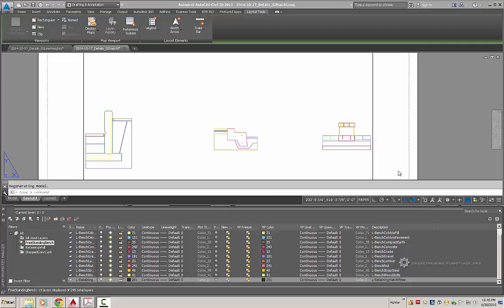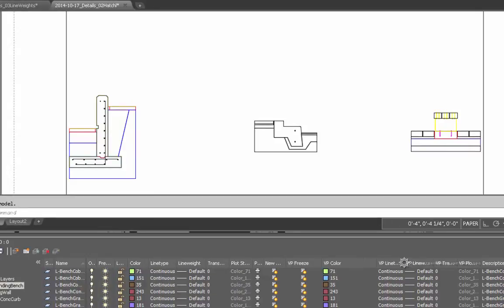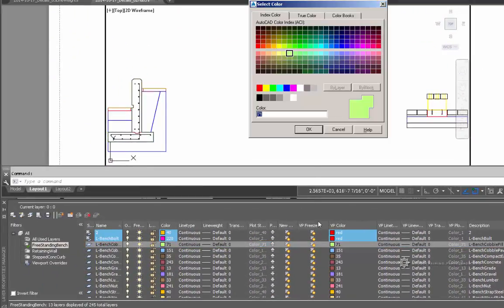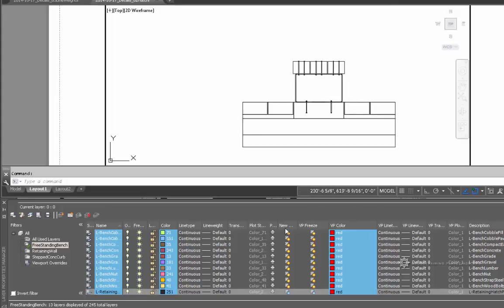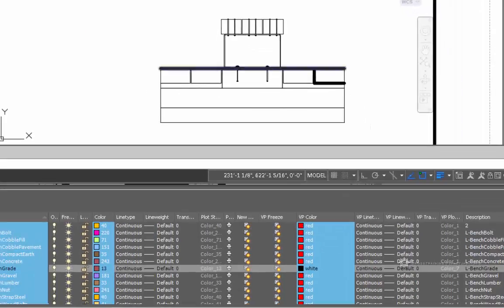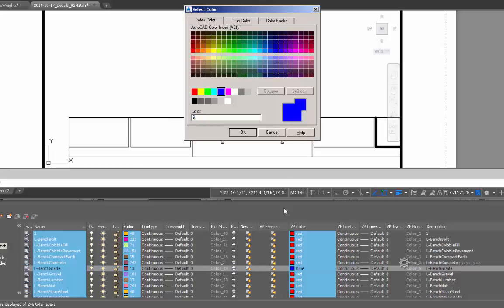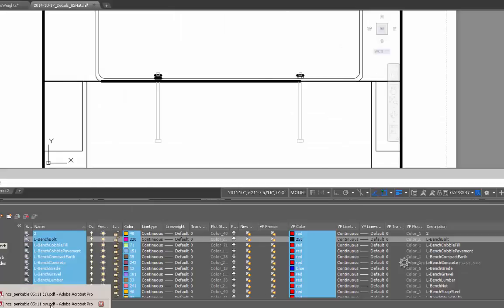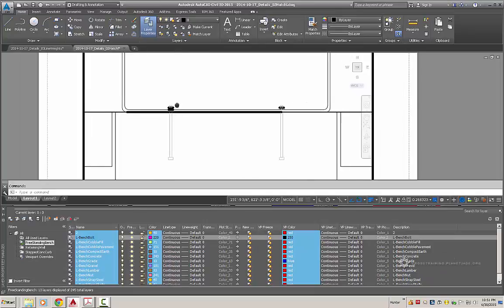2.6.4 Applying NCS Pen Tables To DWG